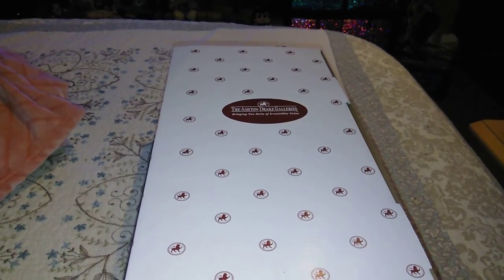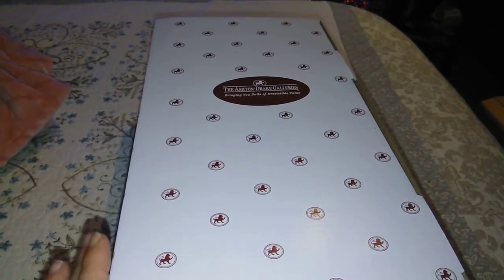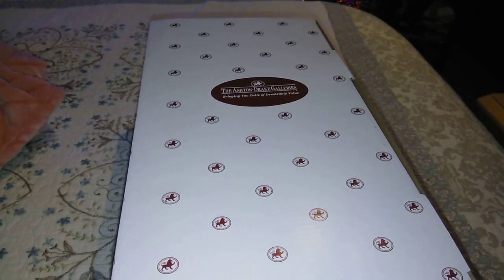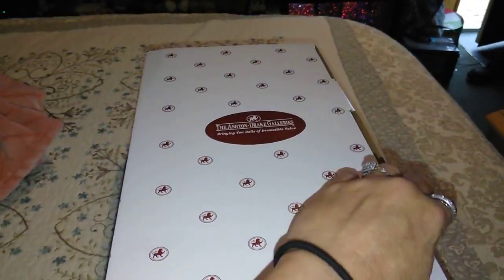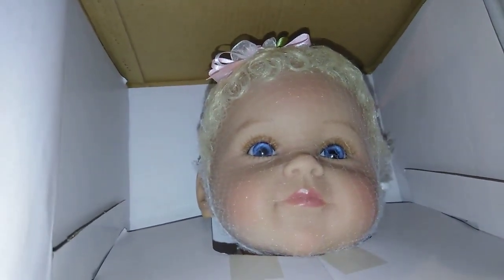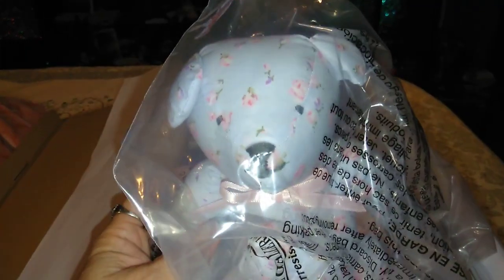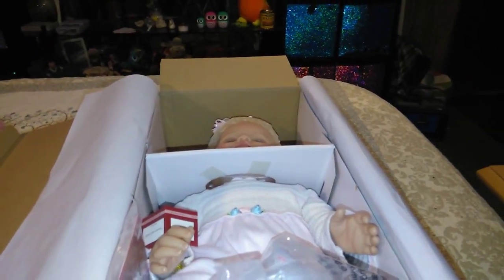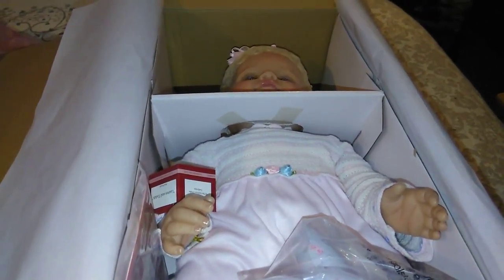Ashton Drake Lauren and Teddy Review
send bama mail to--
Heflin, Alabama 36264